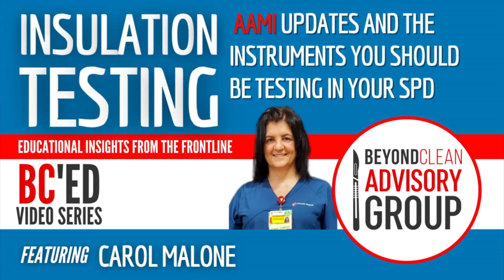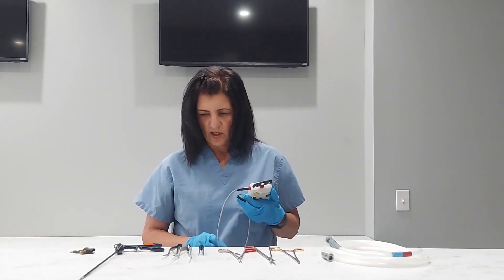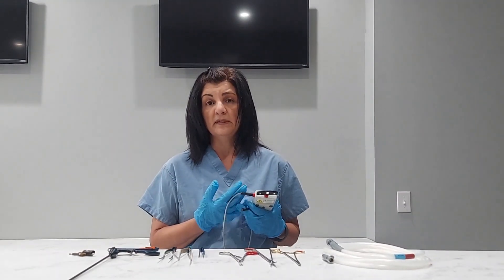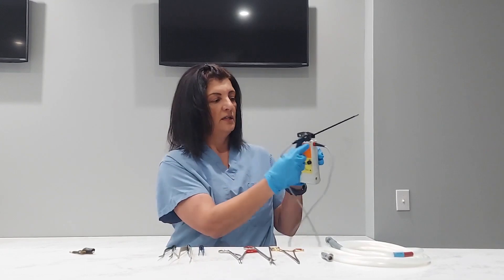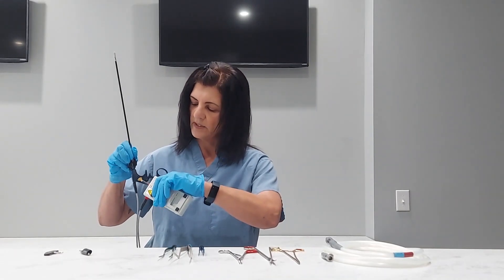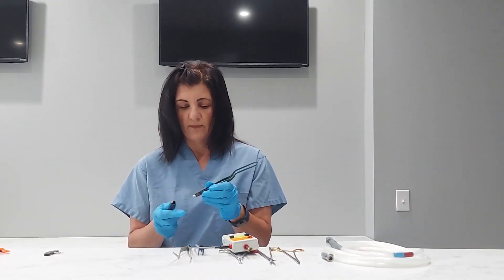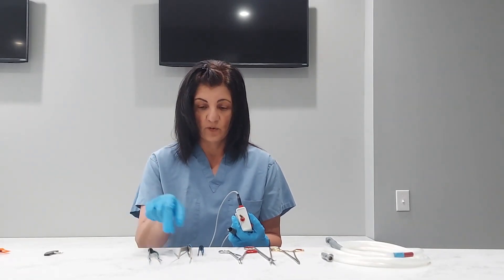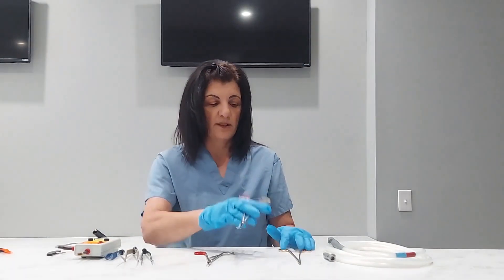Insulation Testing: AAMI Updates and the Instruments You Should Be Testing | BC'ED Series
Join us in this fresh episode of the BC'ED video series as we delve into the often overlooked aspect of Sterile Processing – Insulation Testing. Our expert Beyond Clean Advisory Group member, Carol Malone, brings her "Simply Sterile" education and experience in the field to underline the importance of insulation testing for surgical instruments.

This episode offers you a unique opportunity to understand why insulation testing plays a pivotal role in ensuring the safety and efficacy of surgical procedures. Insulation testing can be the last line of defense against patient complications, making it an indispensable part of Sterile Processing. Carol highlights the implications of AAMI updates on which surgical instruments should be included in your insulation testing protocol.

Get BC'ED with Carol Malone and discover how insulation testing safeguards not only your patients but also the reputation and legal standing of your healthcare facility!

Remember, the smallest oversight can lead to the most significant complication. Don't miss out on this episode, and ensure your Sterile Processing Department is goes "Beyond Clean!"

And don't forget to leave a comment to let us know what other topics you'd like to see discussed in future episodes!